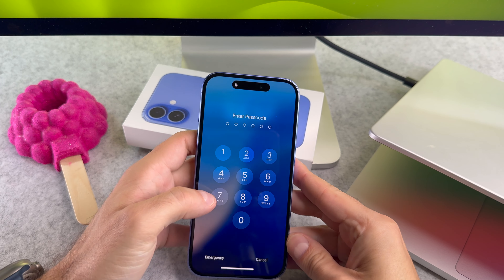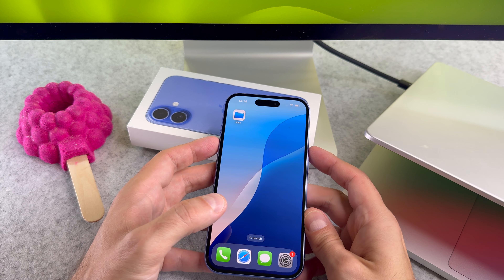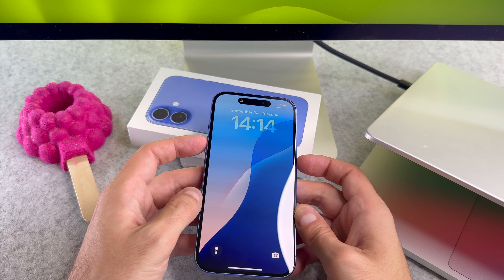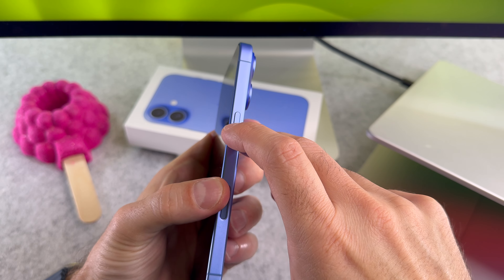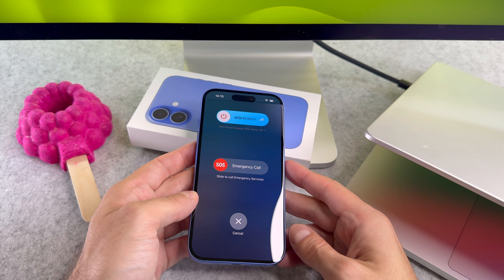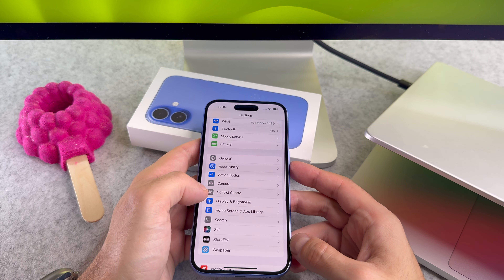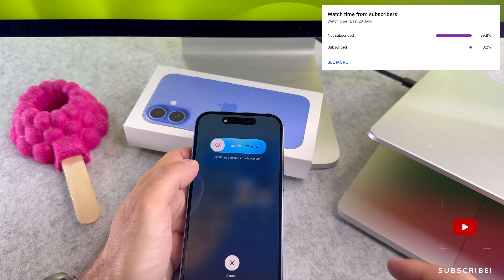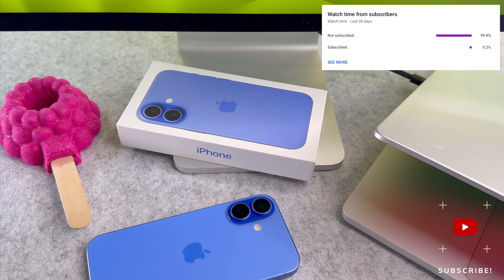iPhone 16: How to turn off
The iPhone 16: How to turn off video finally arrived to the channel!

00:00 - Intro
00:09 - How to turn off and on

I hope you will enjoy this iphone 16 turn off and on video, and I hope you will learn something new.